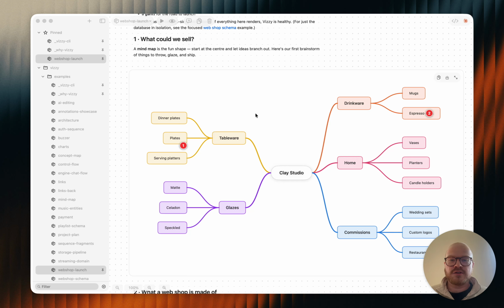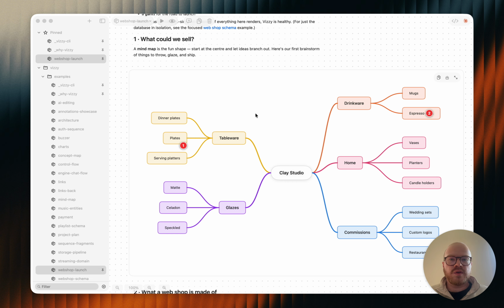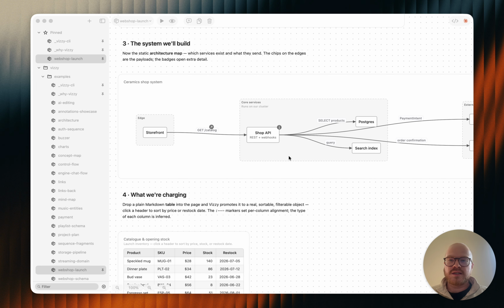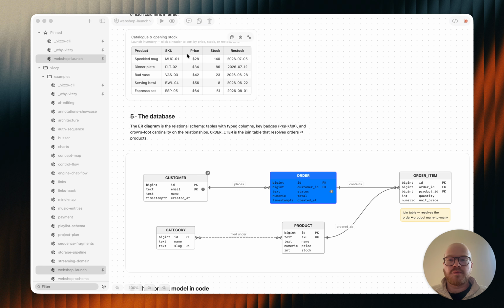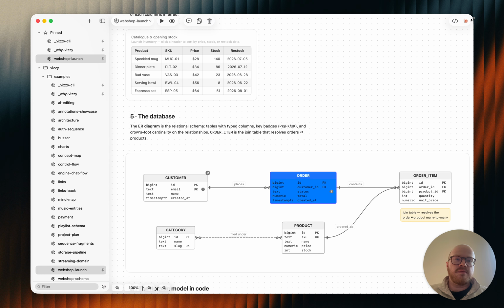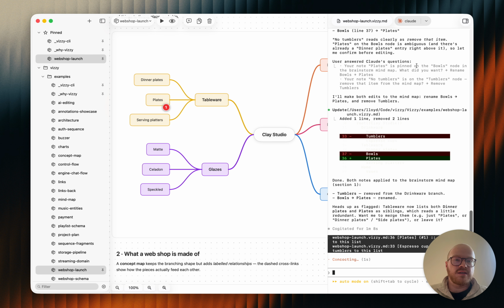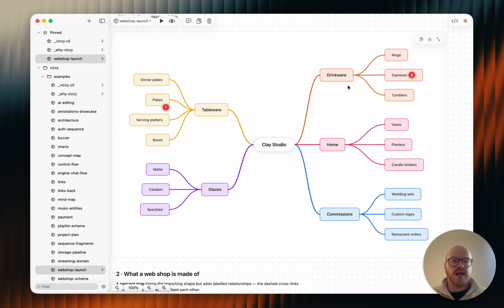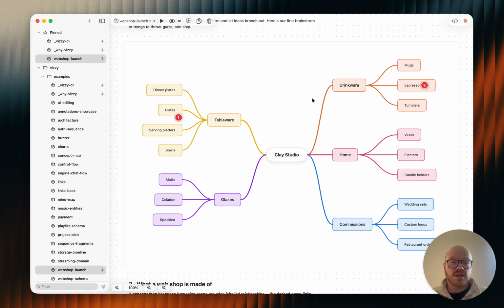Vizzy - a markdown canvas editor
Markdown is awesome, Mermaid is awesome, and Vizzy sprinkles just a bit more magic on top.